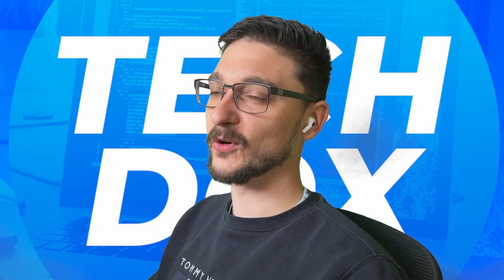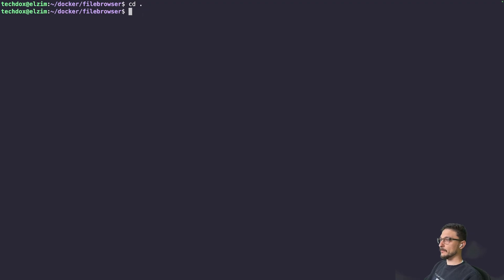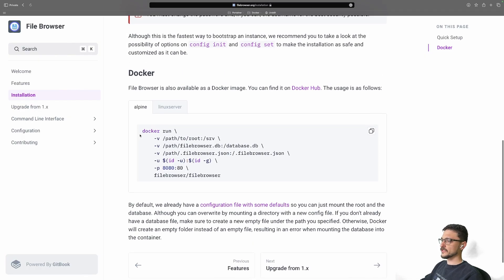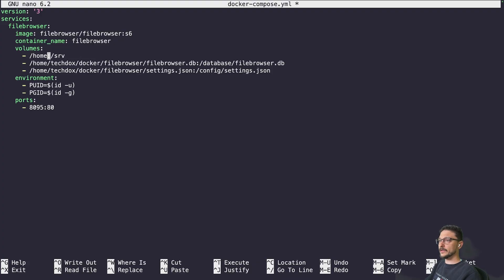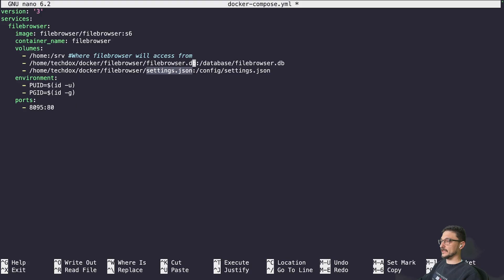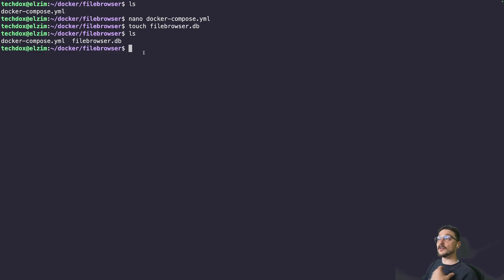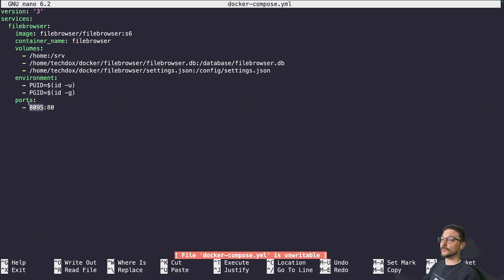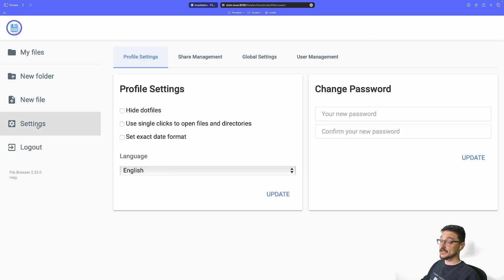Simplify Your File Management: Easy Docker Filebrowser Setup Guide!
🚀 Dive into the world of seamless file management with Techdox! In this tutorial, we'll guide you through the process of installing Filebrowser using Docker Compose. Say goodbye to file chaos and hello to organized bliss as we simplify the setup and configuration. Whether you're a Docker enthusiast or just getting started, this video is your ticket to efficient and user-friendly file management. 💻✨

Compose file (Just incase my bookstack goes down)
version: '3'
services:
  filebrowser:
    image: filebrowser/filebrowser:s6
    container_name: filebrowser
    volumes:
- /home:/srv Change to match your directory
- /home/techdox/docker/filebrowser/filebrowser.db:/database/filebrowser.db Change to match your directory
- /home/techdox/docker/filebrowser/settings.json:/config/settings.json Change to match your directory
    environment:
      - PUID=$(id -u)
      - PGID=$(id -g)
    ports:
- 8095:80 Change the port if needed

Timestamps:
0:00 Introduction
1:12 Filebrowser Setup
9:10 Accesing Filebrowser
10:48 Outro - Final thoughts